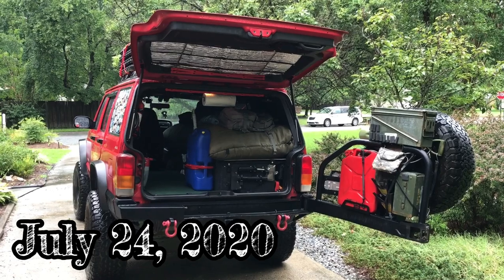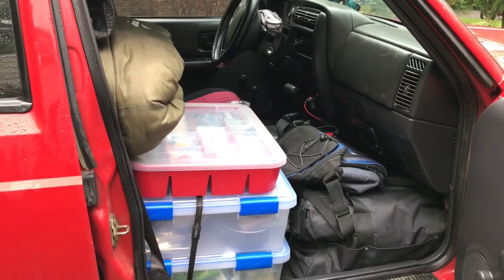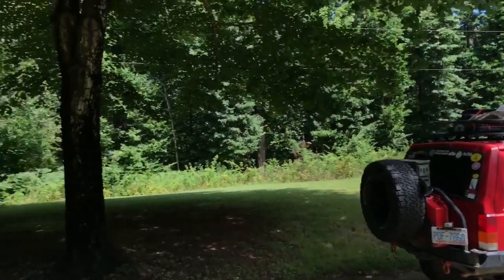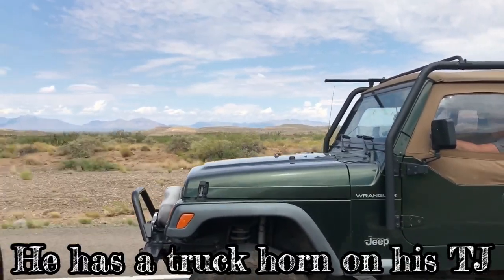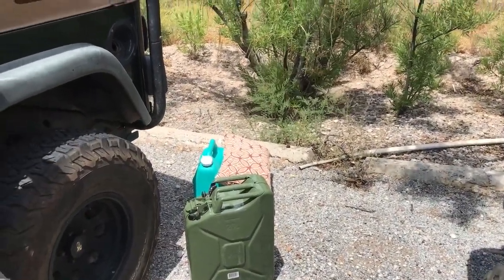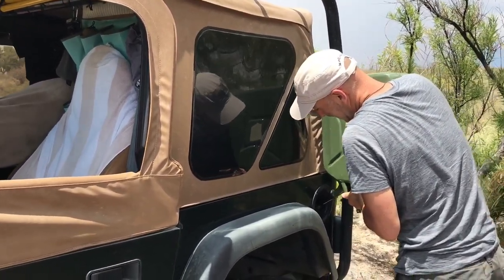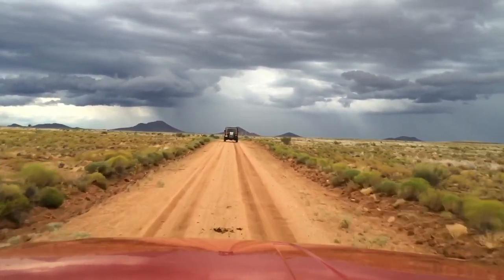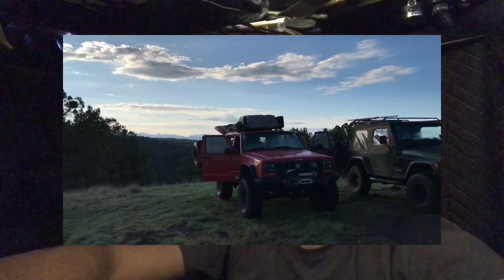E1S2 - Heading To NM & The Continental Divide - Jeep Set-Up, White Sands, & Starting The Trail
Individually linked items are further down in the description.

"Theres More to Life Than Gas Mileage" - Sticker Decal:

EXTERIOR ITEMS:
Truck Lite Headlights/Lamps:

Auxbeam 12" Waterproof Lightbar - 7200lm:

Smittybilt XRC Rear bumper with tire carrier and swing arm:

Smittybilt XRC front bumper (with winch mount):

BFGoodrich Terrain T/A KO2 Tires - 33x12.50 R15:

RECOVERY ITEMS:
Smittybilt 9500 lb Winch
With SYNTHETIC Line (This is what I use)
With STEEL Line

Swag Off Road Bottle Jack Axle Cradle

Tire Repair Kit for large tires:

Viair Portable Air Compressor:

ELECTRONICS:
DJI Mavic AIR Drone:

Garmin InReach Mini Sat Phone:

Rove Dash Cam:

Samsung 128GB SD Card for Dash Cam and Drone:

USB String Lights:

BESTEK 400W Car Power Inverter DC 12V to AC 110V with 4 USB Charging Ports:

Beatit 1200A Peak 16500mAh 12V Portable Car Lithium Jump Starter (Used this to jump my completely drained battery many times)

Beatit 800A Peak 18000mAh 12V Portable Car Jump Starter (I used these to power and charge my USB devices - fans,phones, lights ):

AC Infinity MULTIFAN, Quiet Dual USB Fan (I strung these together and used them to cool me down or to put in the windows for ventilation):
120mm version
80mm version

OBD Bluetooth Scan Tool - BlueDriver:

CAMPING ITEMS:
Ridge Outdoor Gear Adjustable Telescoping Tarp Tent Poles:

Coleman Portable Bottletop Propane Camp Stove with Adjustable Burner:

48-Ounce Multi-Use Hand Sprayer:

Teton -25degree (f) XL Sleeping bag (Very Nice & Warm Sleeping bag):

K2 - 2 Person inflatable Kayak:

Mr. Heater Buddy 4,000-9,000-BTU Indoor-Safe Portable Propane Radiant Heater:

Silky Saws PocketBoy Curve Professional Folding Saw (Great small saw):

Reflectix Insulation:

OTHER MISC. ITEMS I USE:
Compact Grease Gun for 3oz cartridges:

Plano 68qt Storage Box:
Without wheels
With wheels

Ziplock Storage Boxes with Seal and Locking Lid:

"Jeep" Steering Wheel Cover: